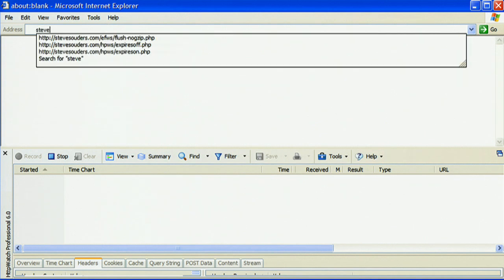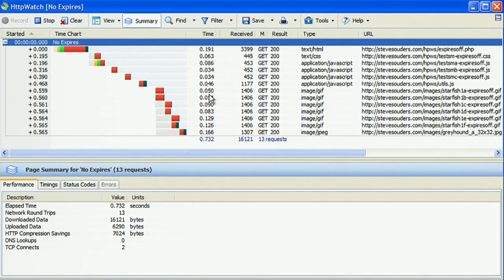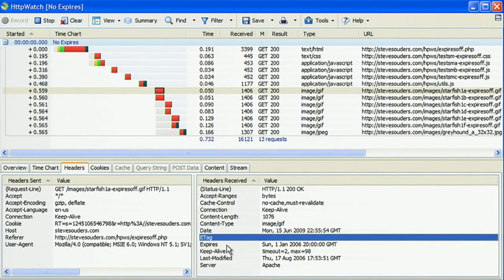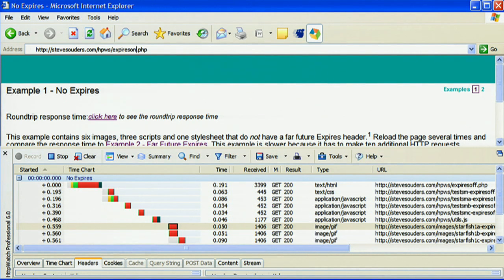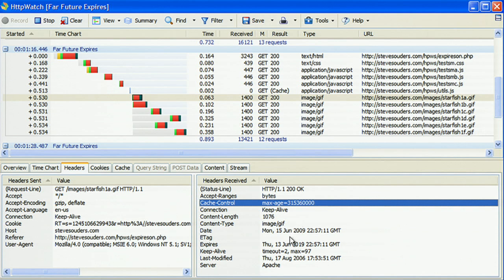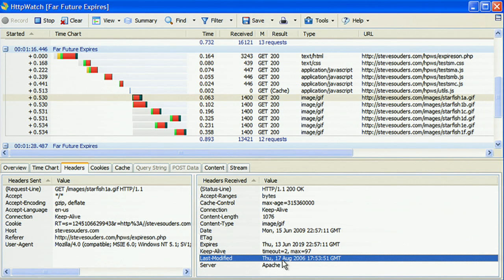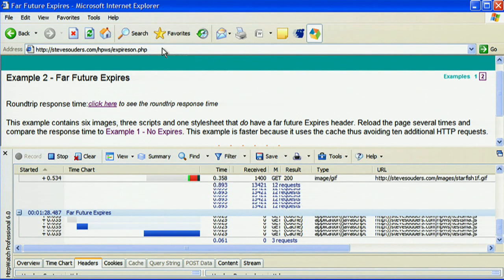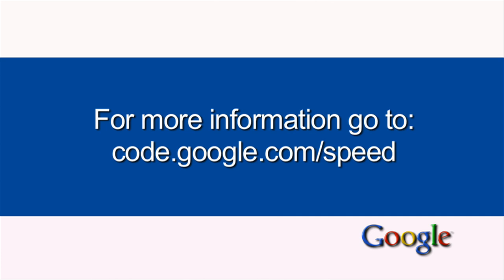HTTP caching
This video explains how to improve your web page load time by browser caching.